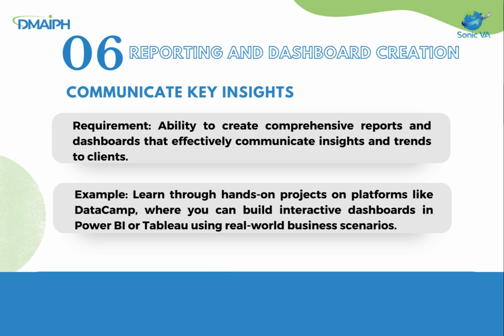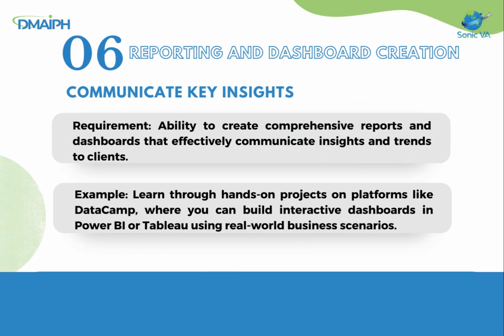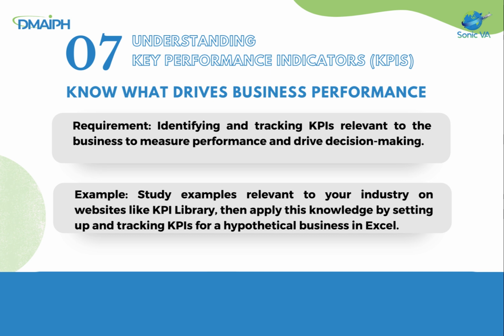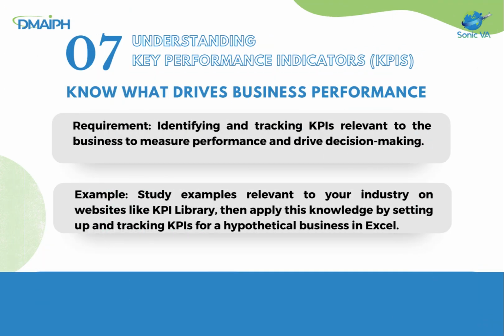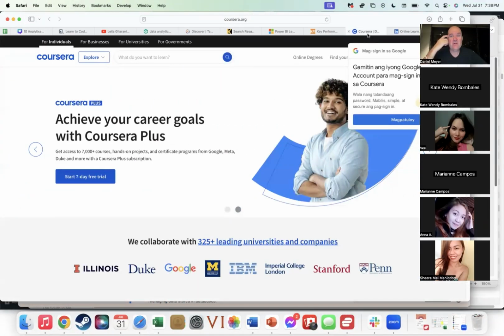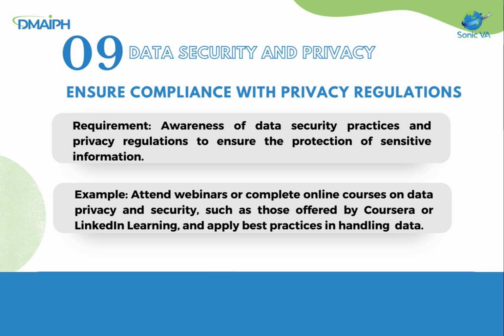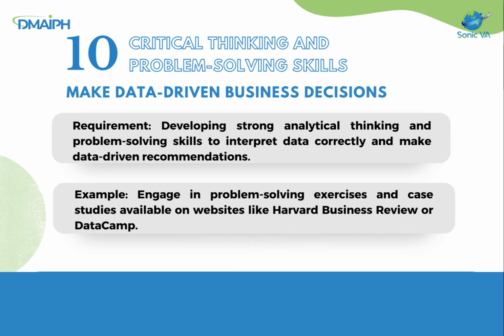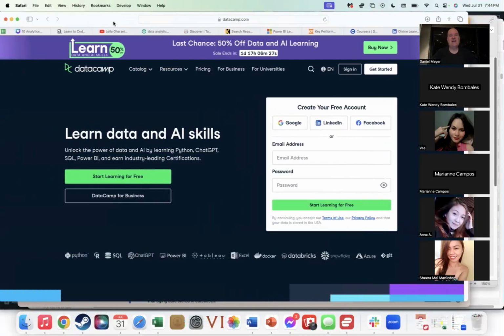10 Analytics Skills for VAs - Part II